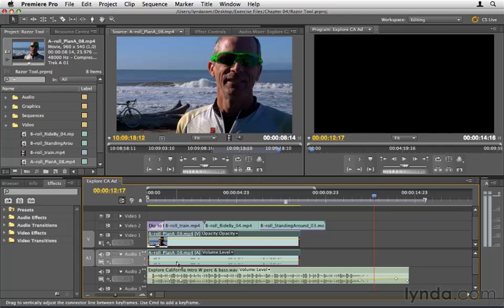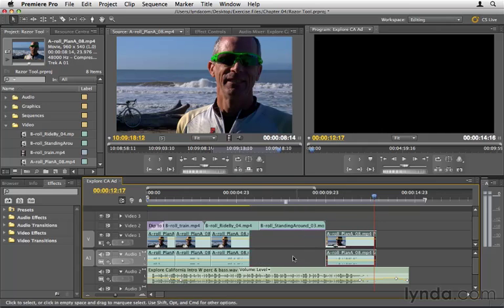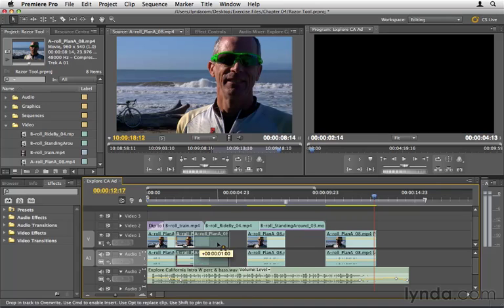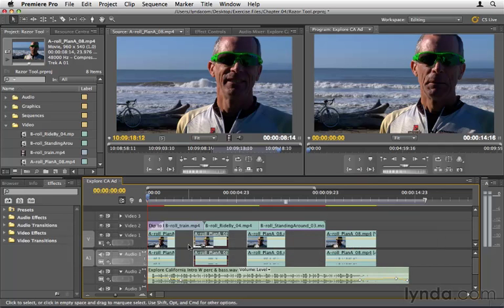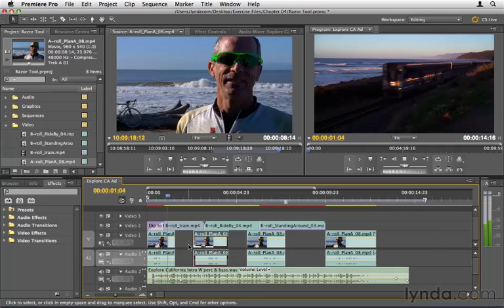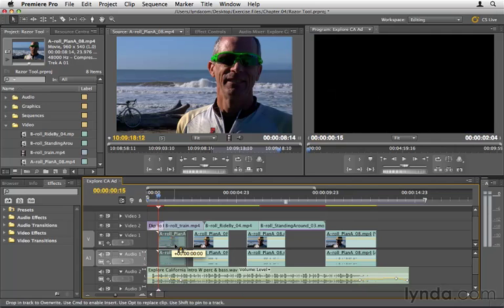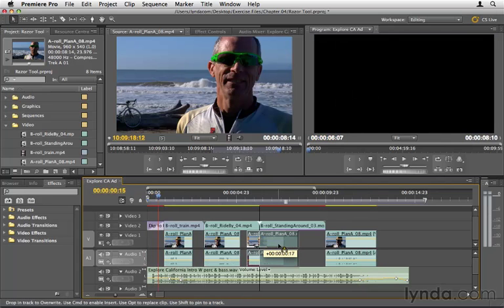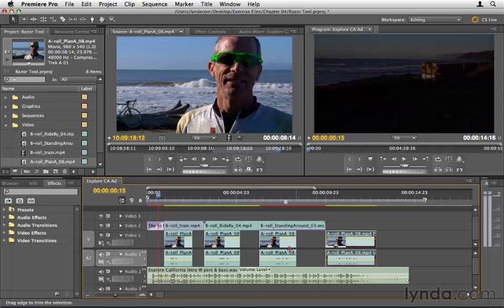0407 Using the Razor tool